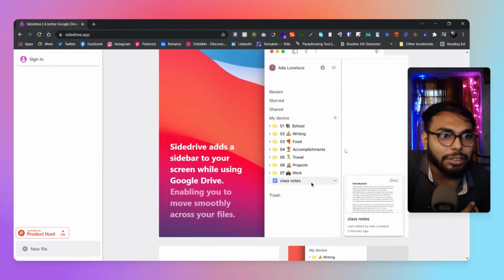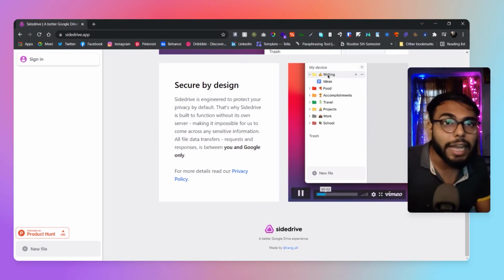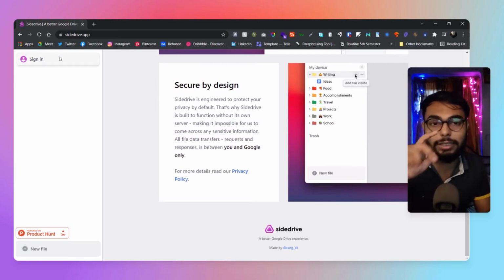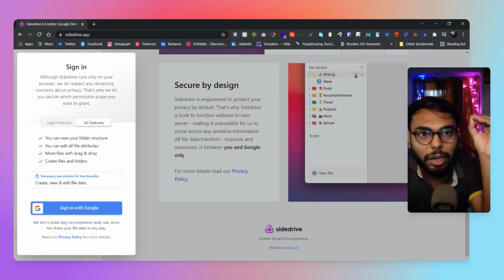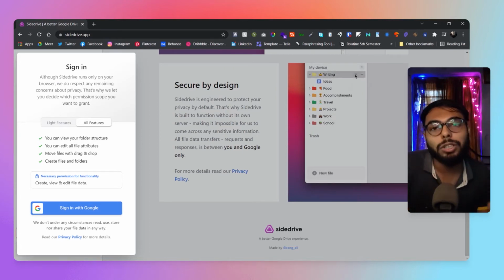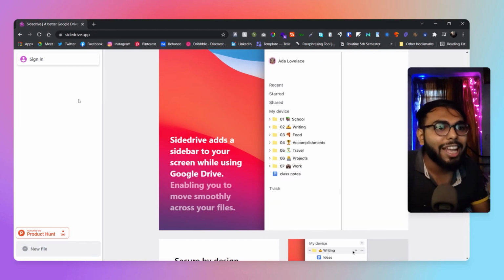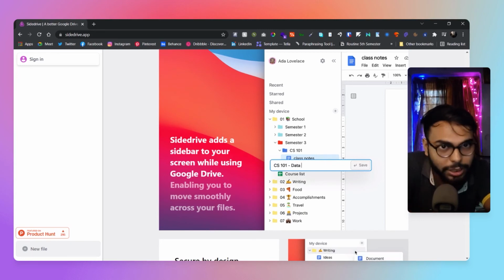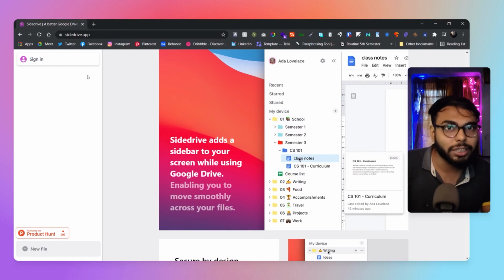Use Google Drive like Notion | Sidedrive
Hi! Guys,